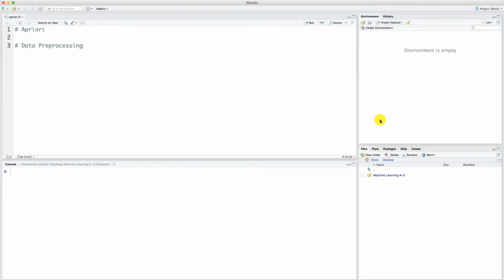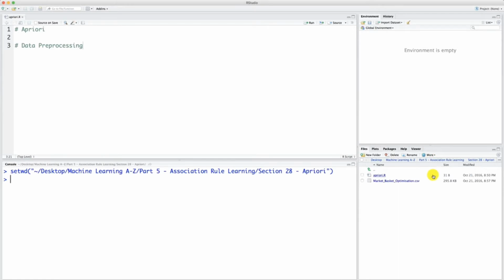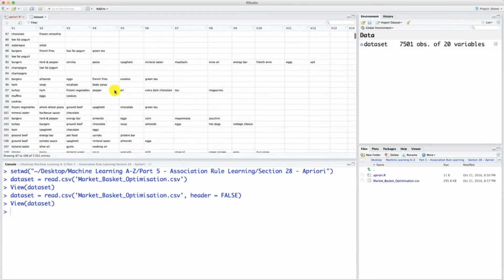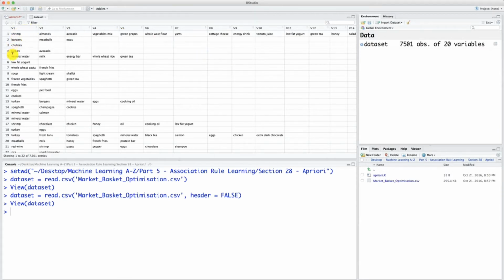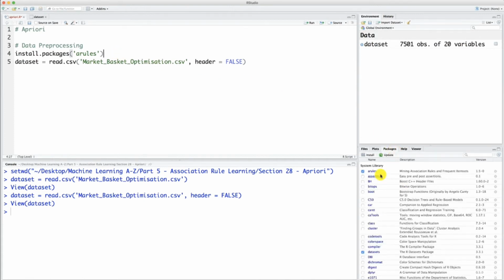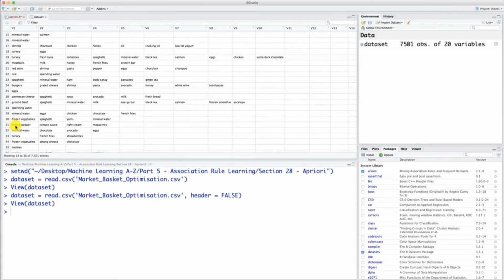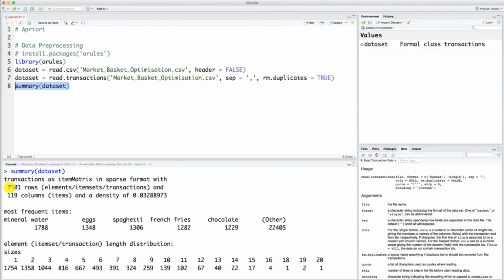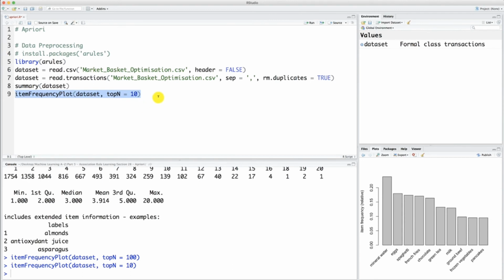apriori in R step 1 video 143 machine learning